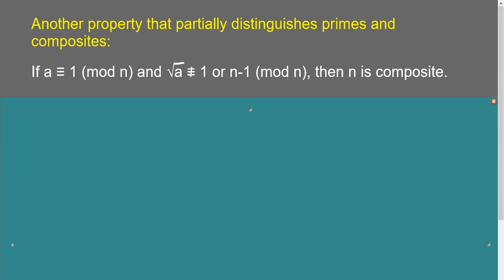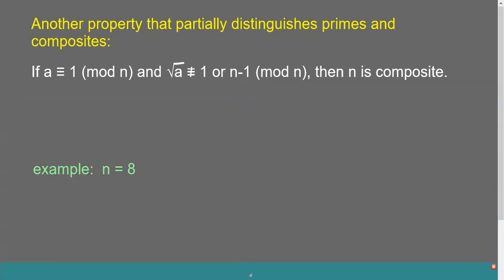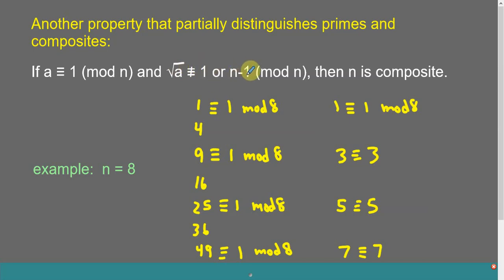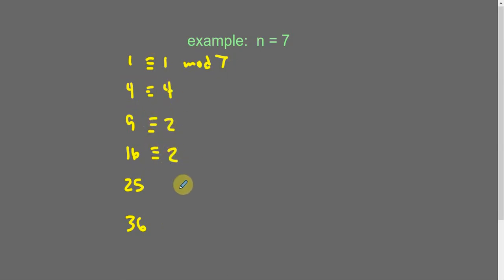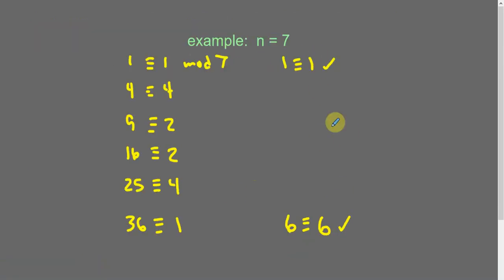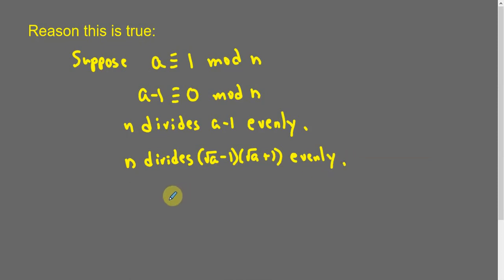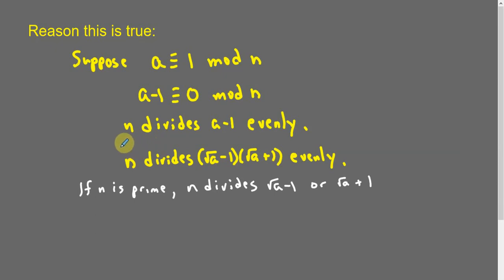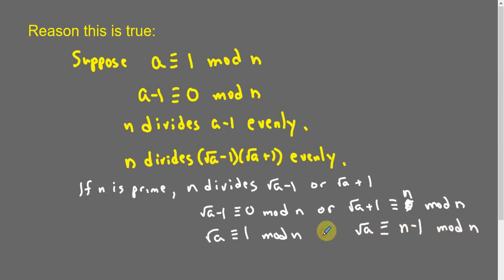07 square roots mod n